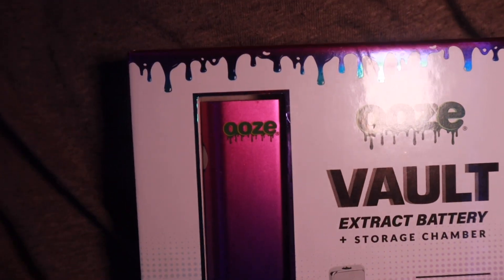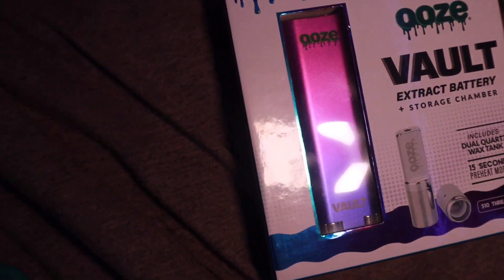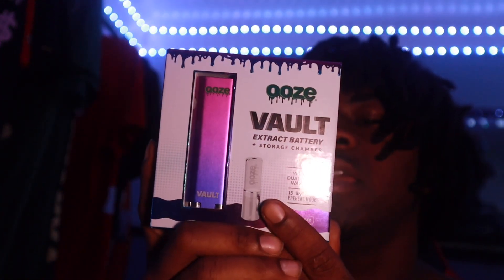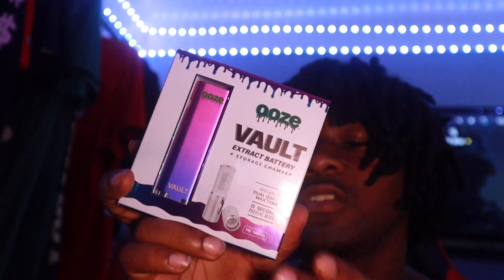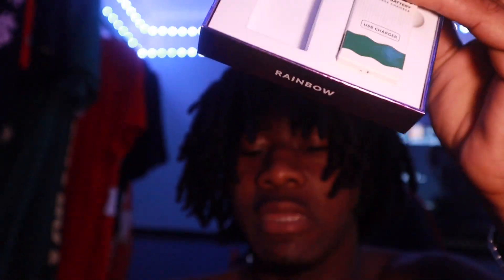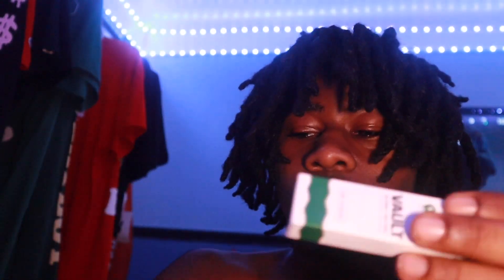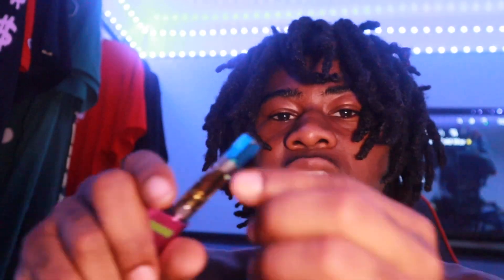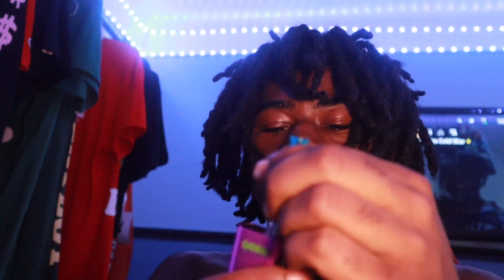UNBOXING OOZE VAULT 510 THREAD VAPE BATTERY WITH STORAGE CHAMBER - RAINBOW